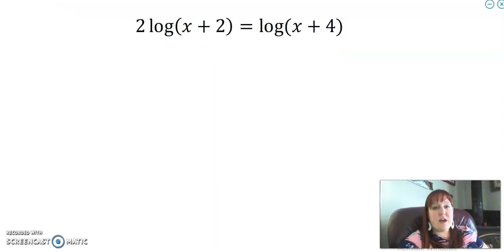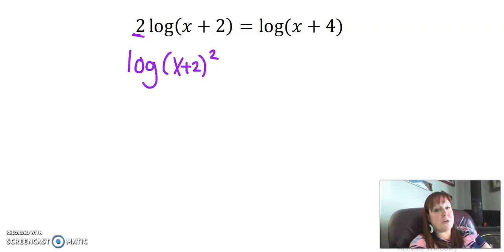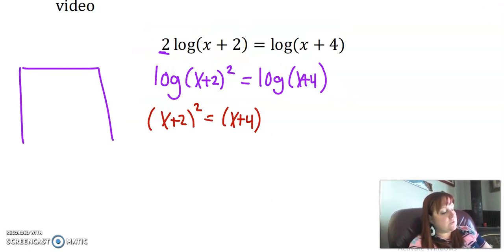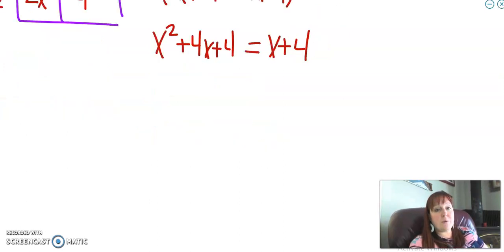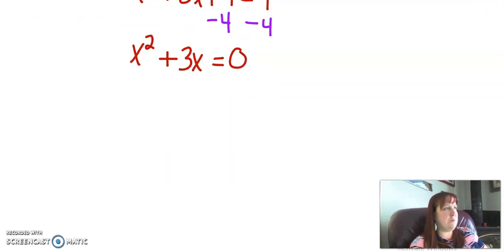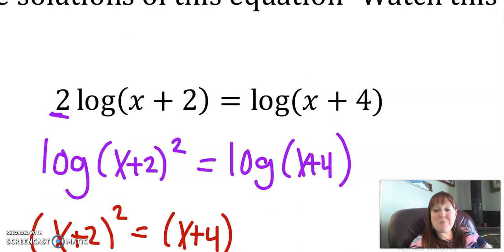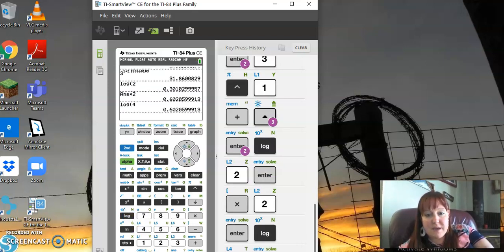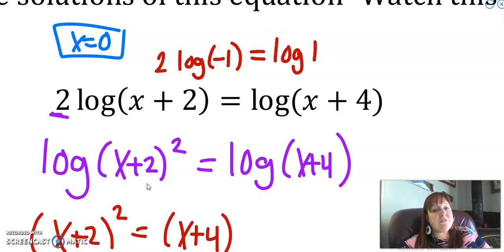Simple Log Equations